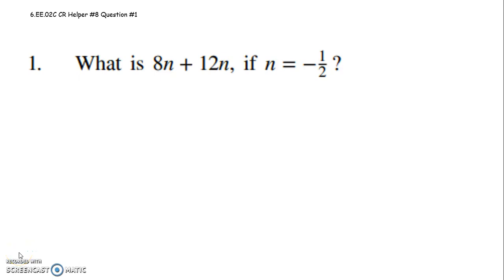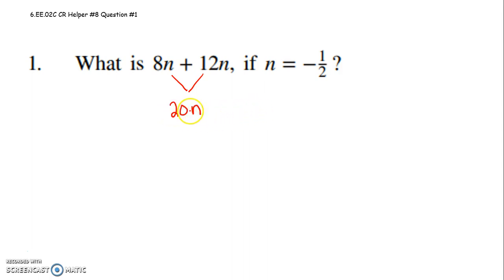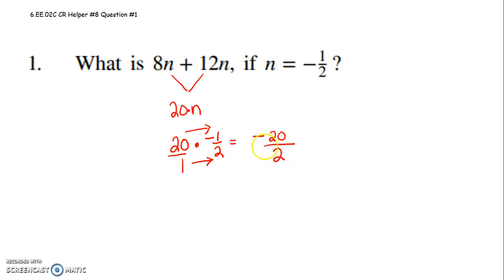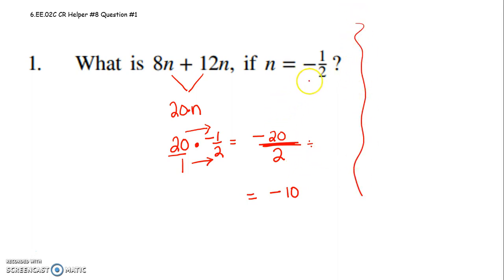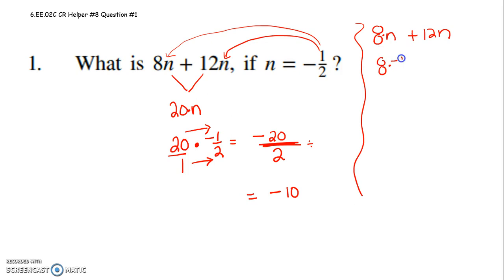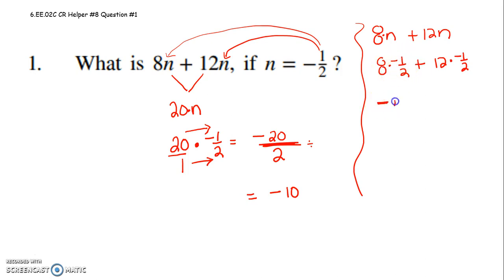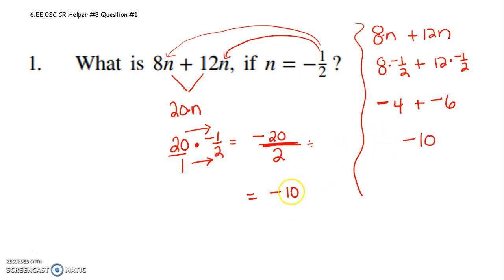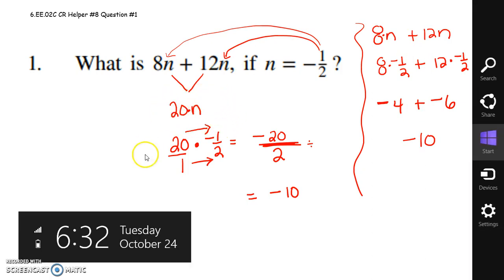6 EE 02C Grade 7 CR helper #8 Question #1